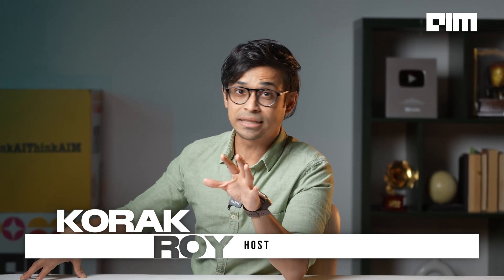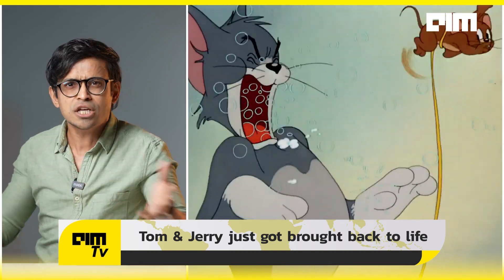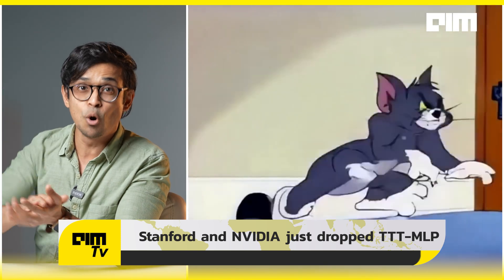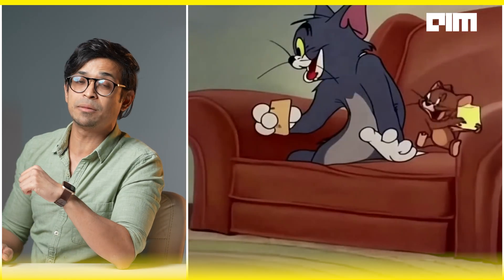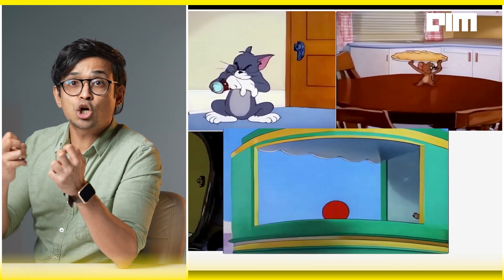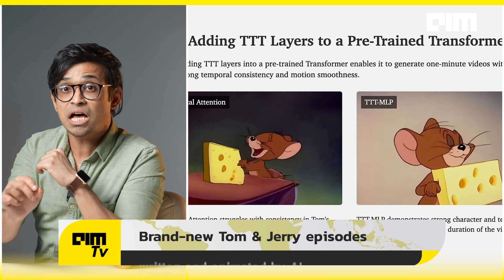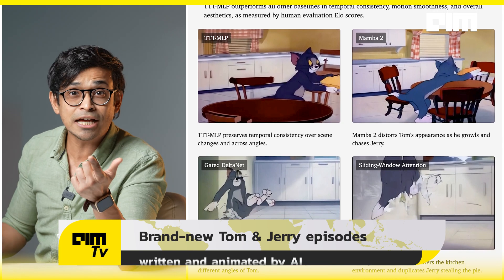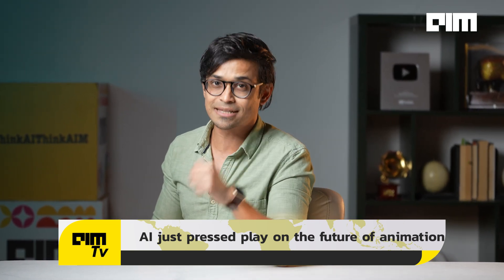AI Just Made a New Tom & Jerry Episode — From One Line of Text | FrontPage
Tom & Jerry just got brought back to life — but not by Warner Bros. or a rebooted animation team. This time, it was done entirely by AI. And yes, it’s real.

In a breakthrough collaboration between Stanford and NVIDIA, researchers have unveiled TTT-MLP — an AI model that can generate full-length animated cartoons from nothing but a text prompt. No animators. No stitching. Just one prompt, and boom — Tom & Jerry are running wild again.

Trained on over seven hours of the classic Tom & Jerry episodes from the 1940s, TTT-MLP converts storyboard-style text into 60-second animated scenes with action, emotion, and chaos — all in the style of your childhood favourites. Using a technique called Test-Time Training, each hidden layer in the model acts like a mini neural network, giving it memory, structure, and surprisingly original storytelling power.

In this video, we break down how it works, why it matters, and what it could mean for the future of animation. From personalised cartoons on your phone to AI-generated fanfiction with Hollywood-level polish — this might just be AI’s Pixar moment.

Whether you’re an animation geek, an AI builder, or just here for the nostalgia — this is a story you don’t want to miss.

Tom & Jerry didn’t just get a revival. They got a rewrite by machines.